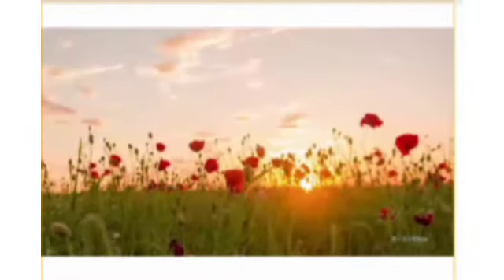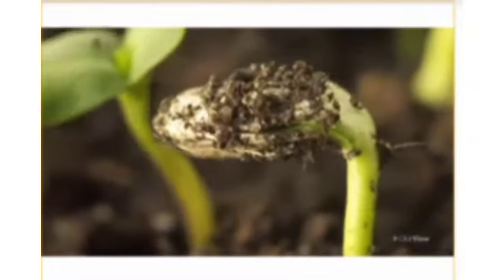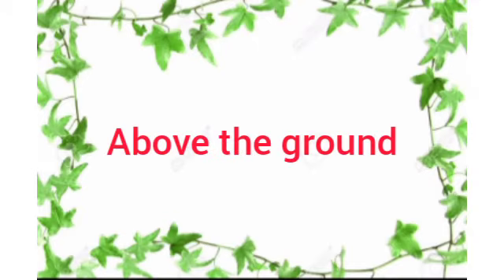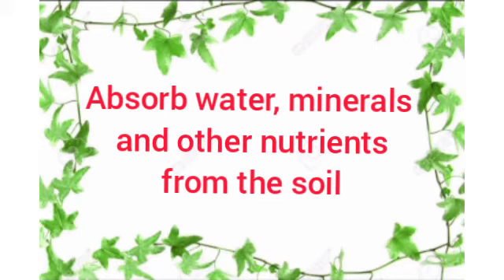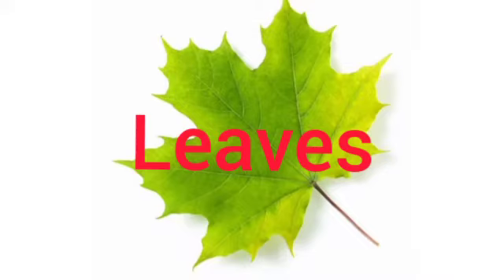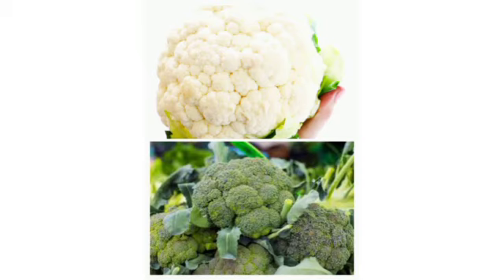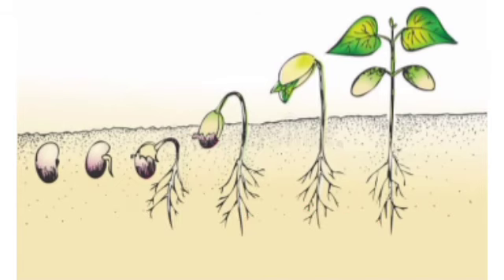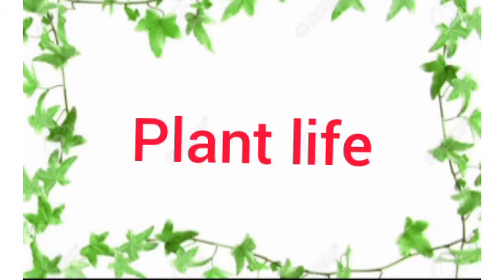03 03 Grade 3 Science 10 am, Plant Life